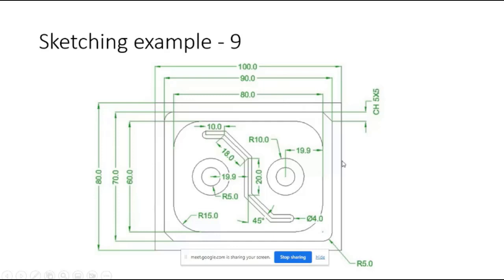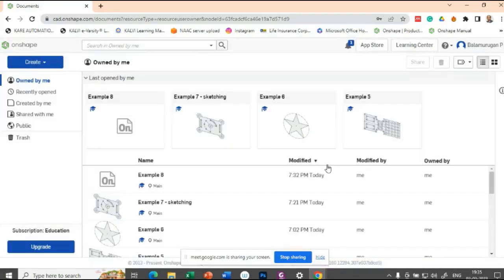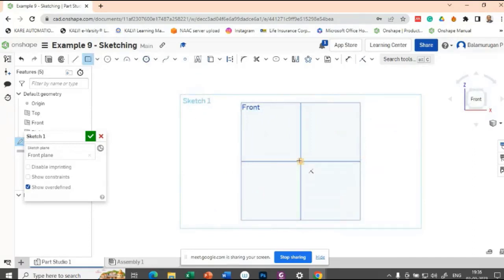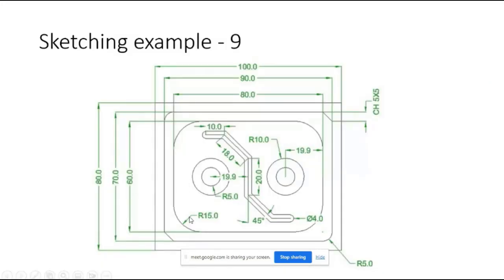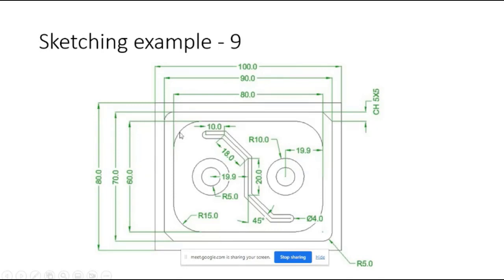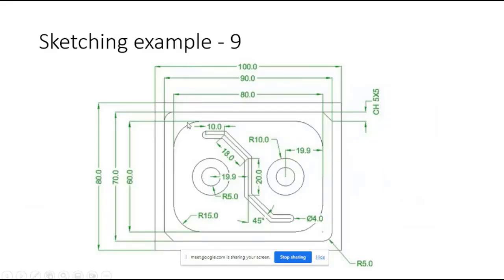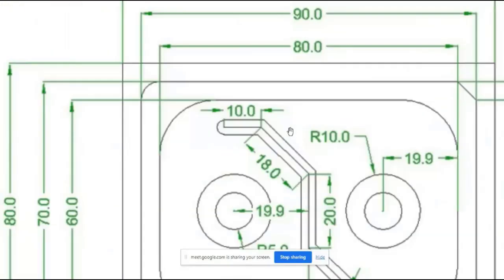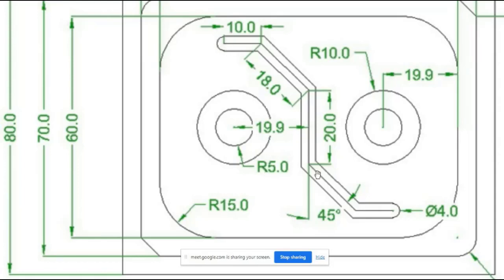Onshape Tutorial - Sketching - Example 9